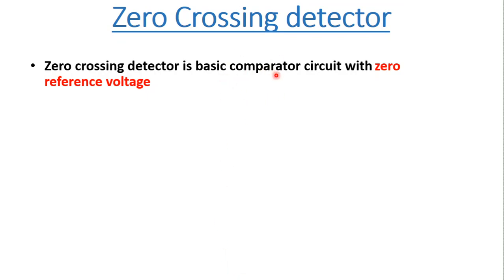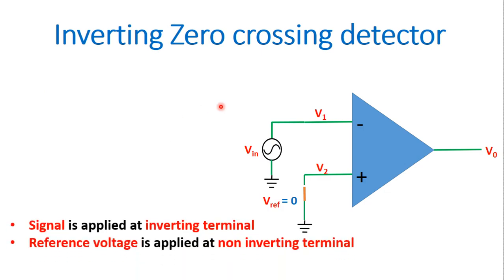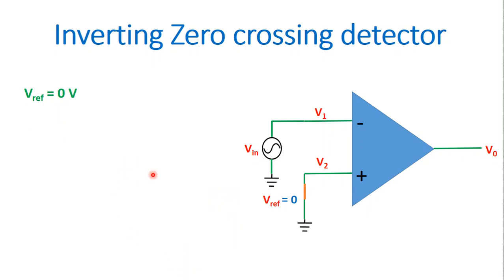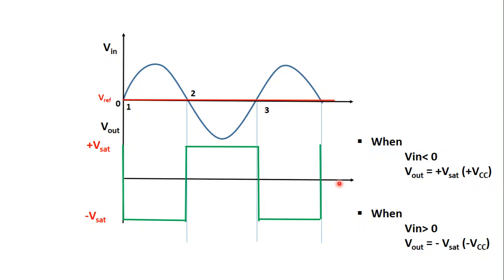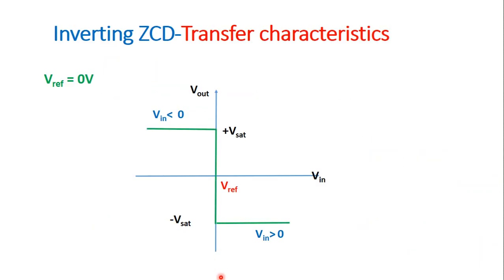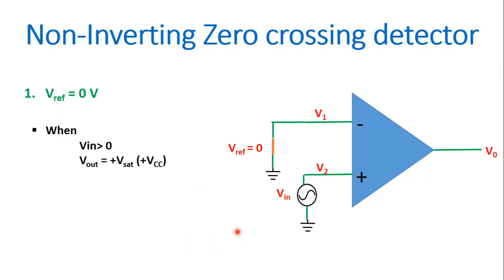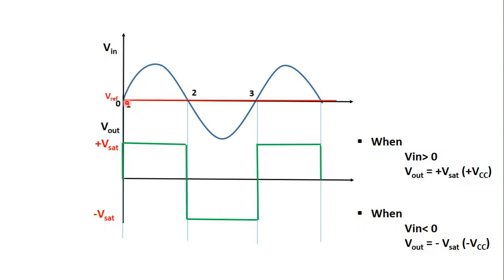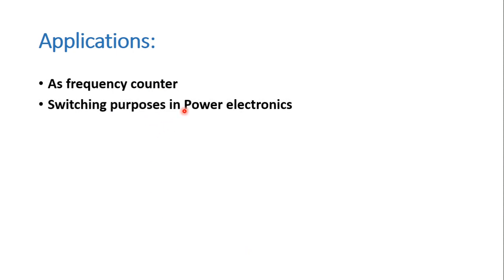Zero Crossing Detector using Operational amplifier (OP-Amp) IN ENGLISH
Zero Crossing Detector
Zero crossing detector is basic comparator circuit with zero reference voltage
It is used to detect sinewave  transition from positive to negative, when input crosses from zero voltage condition.
That means it use to find the wave’s zero voltage point
It is a sine wave to square wave convertor
It is used to control AC switch

Types of zero crossing detector
Inverting zero crossing detector
Non- Inverting  zero crossing detector

Signal is applied at inverting terminal
Zero Reference voltage is applied at non inverting terminal

Signal is applied at non-inverting terminal
Zero Reference voltage is applied at  inverting terminal

Applications
As frequency counter
Switching purposes in Power electronics
As Phase meter

Applications
As frequency counter
As Phase meter